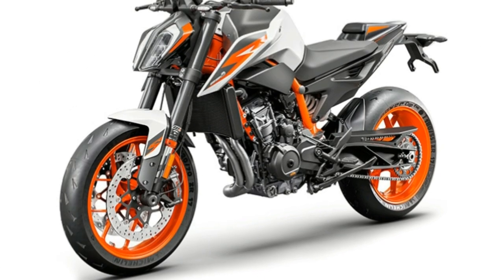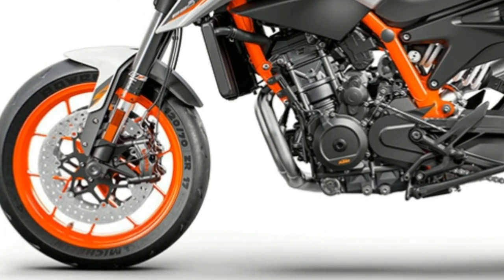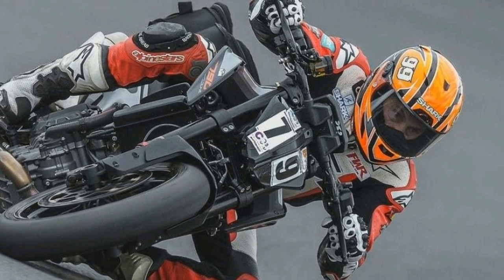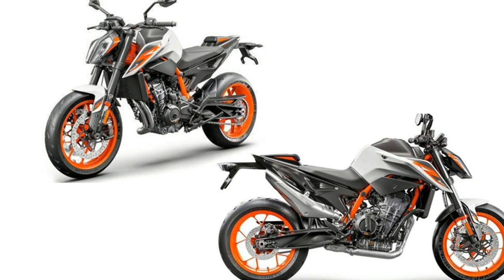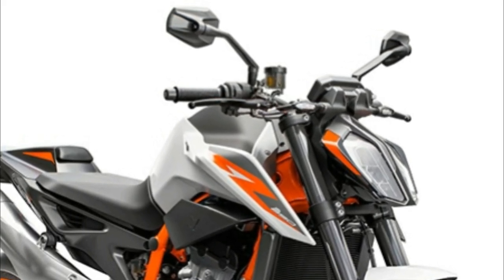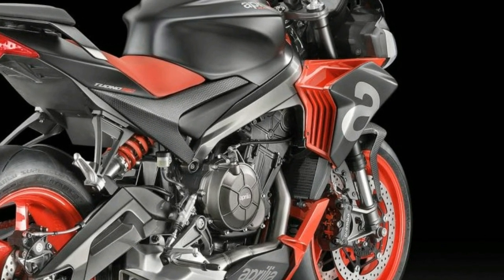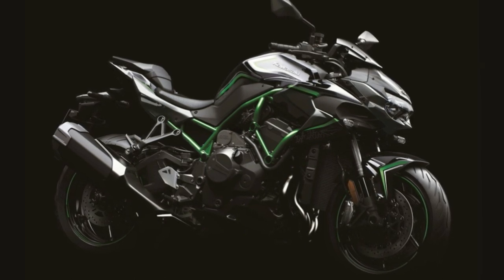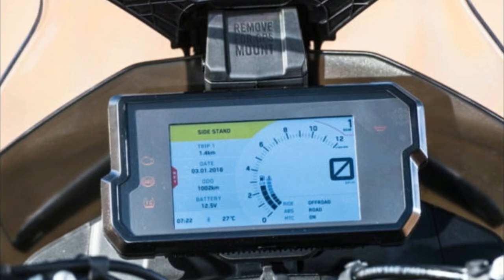890 R: Your Thoughts?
Finally it's here! What do you think? Is it what you were expecting? Better or worse? Worth the upgrade or only if you want to go on trackdays?